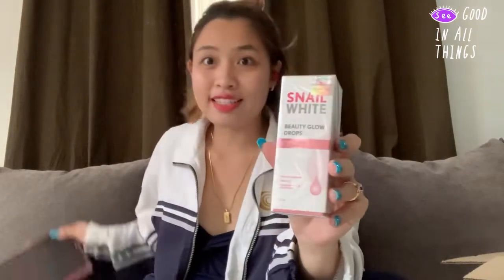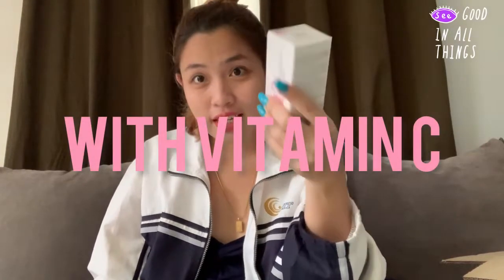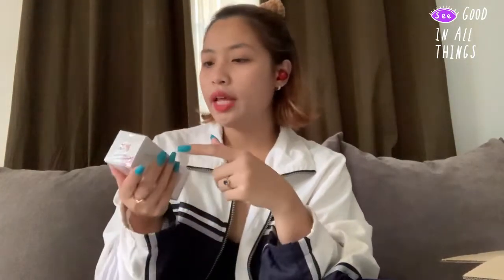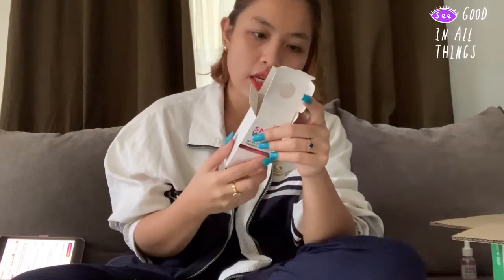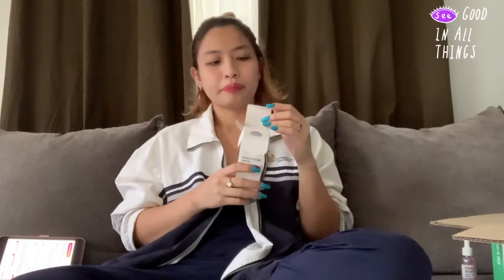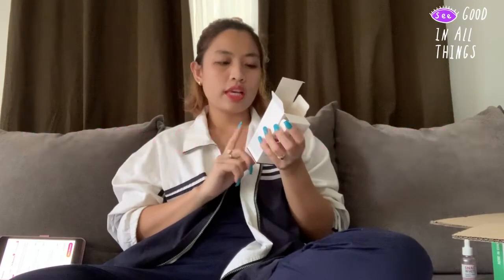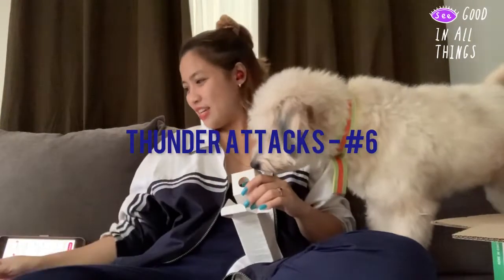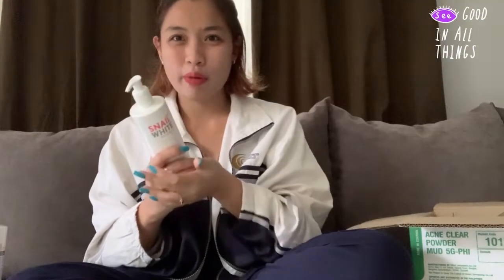Snail White Unboxing Haul l The Experience: Episode 26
Join me as I do Snail White Products unboxing haul with my famous dog Thunder! :D

The Experience by Heidi Shaine ✨

At the age of 29 I have experienced a lot of ups and downs, trials and victories. One thing remains constant, the Hands of God and His Grace in my life. ✅